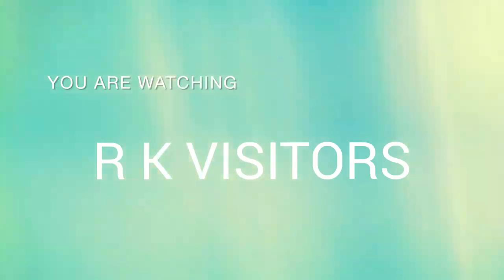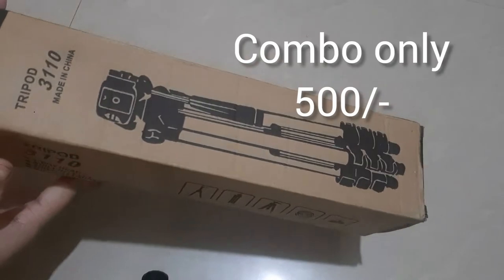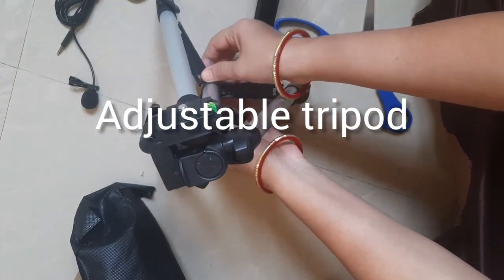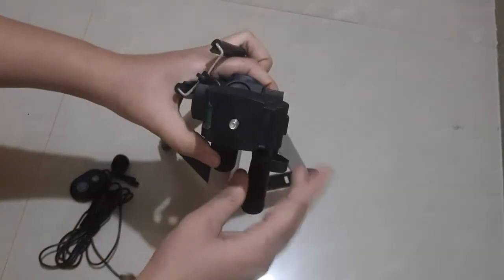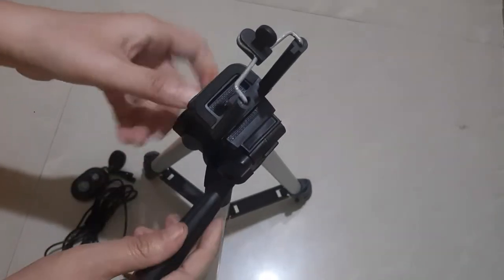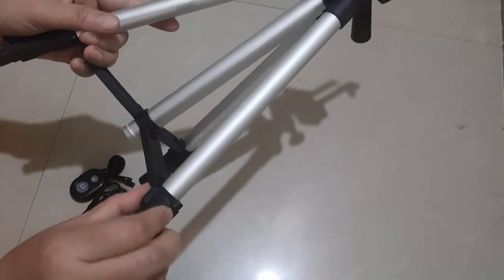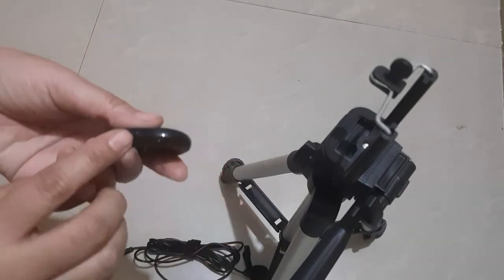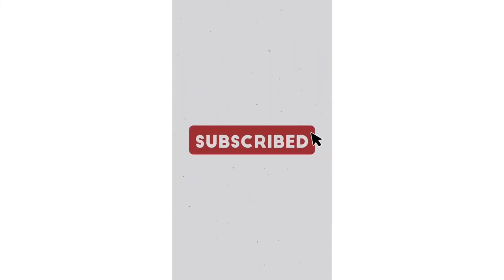कही ये ट्राइपॉड तो नी लिया।।Unboxing tripod 3110/unboxing mic/ unboxing bluetooth remot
triood review in hindi/ how to use tripod

tripod review in hindi

mic review in hindi

blutooth remote review

how to bue this combo

how to use tripod

hey guiess,
      in my channel u can watch trevel videos in surat , manali, m.p ,market.

and also watch in unboxing videos with my equpments.

   thanku very much❤❤❤

credit gose to-

Musician: @iksonmusic